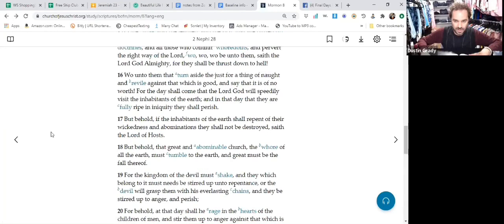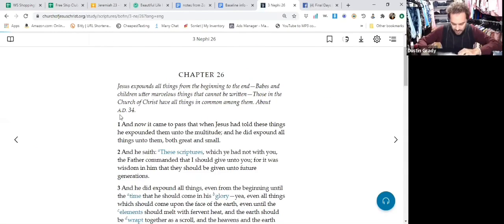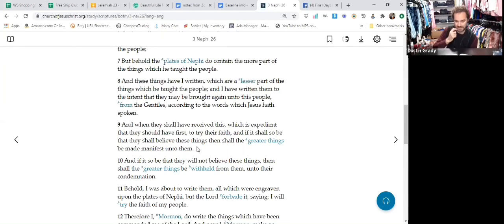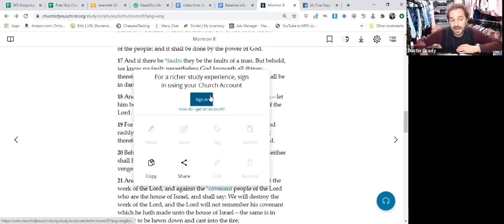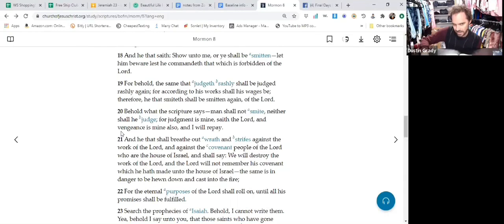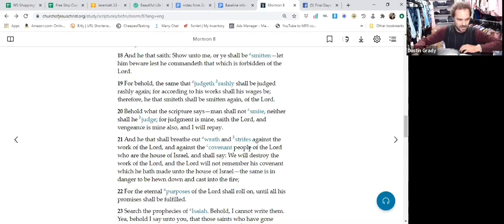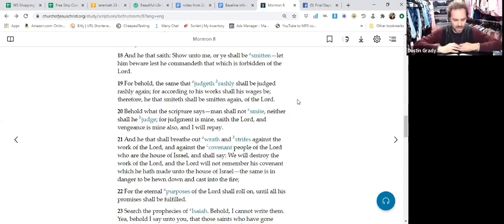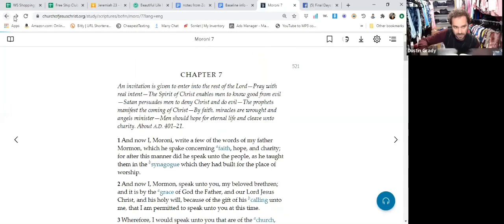Moroni's Warning to Wake Up - 3 of 6